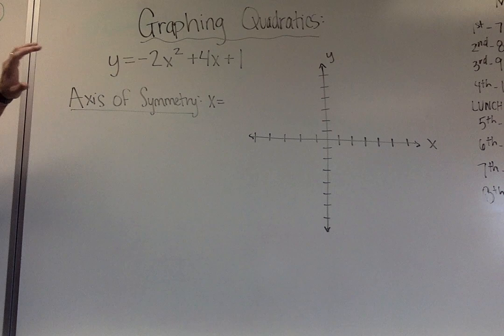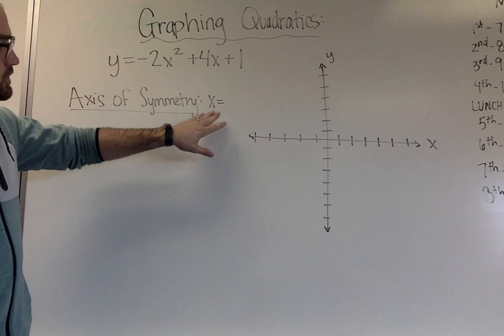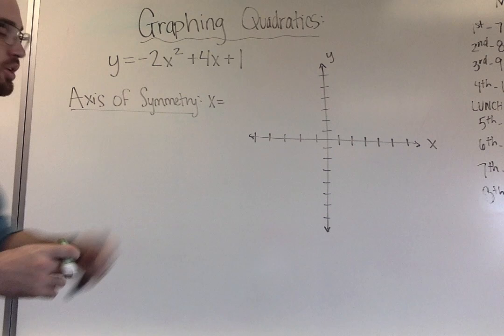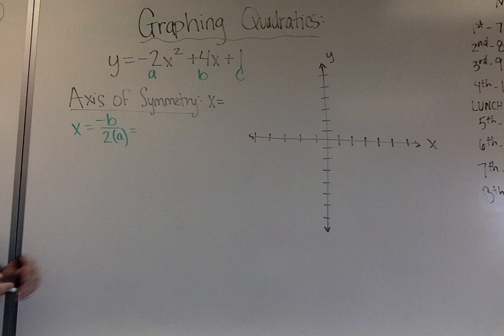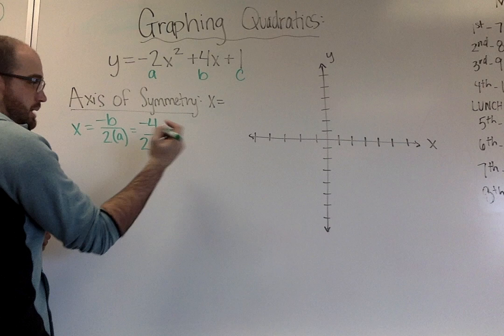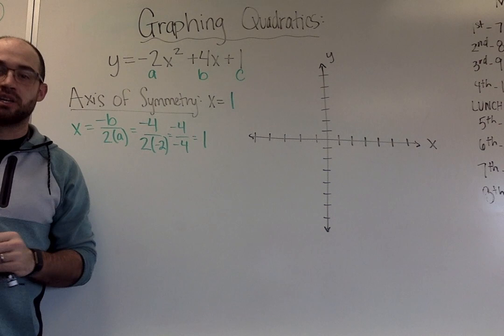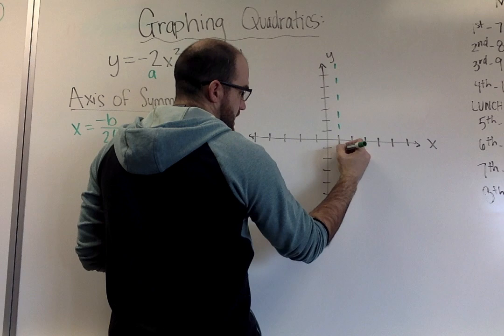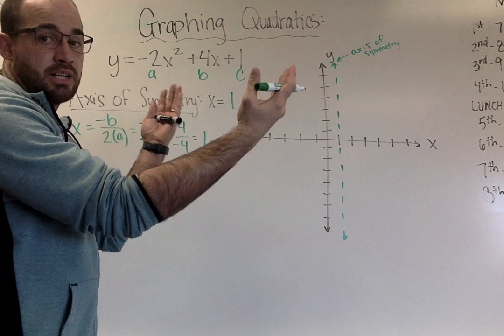Finding the Axis of Symmetry (Quadratics)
Mr. Schultz explains how to find the axis of symmetry.